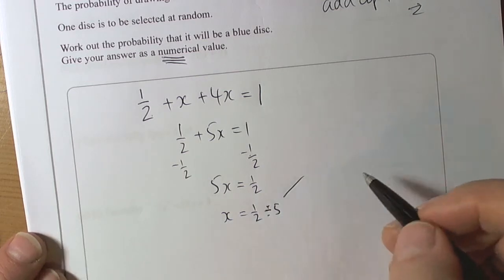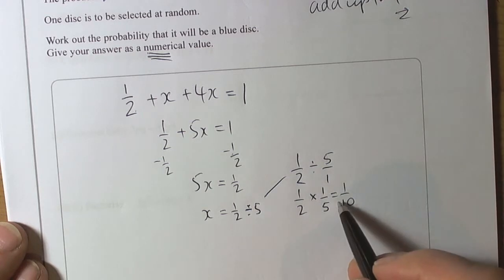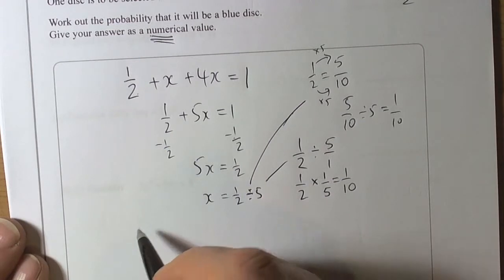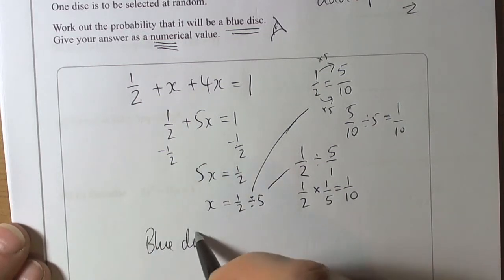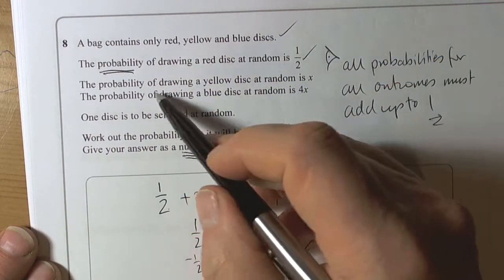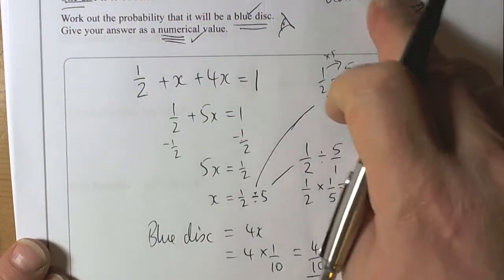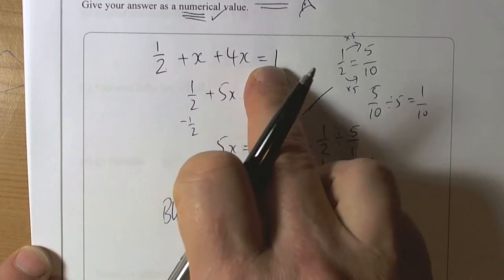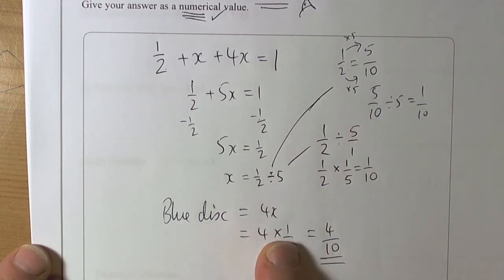Sample Higher Non Calc Q8 Probability Mutually Exclusive Type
Example of solving a probability problem involving mutually exclusive outcomes.